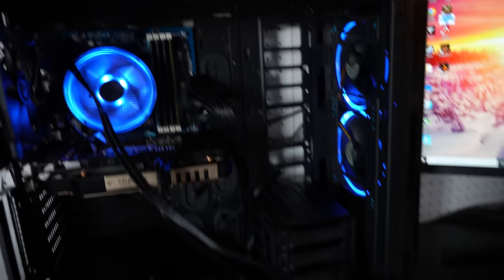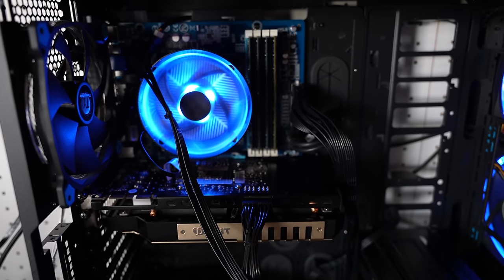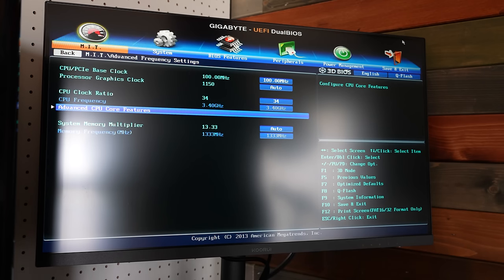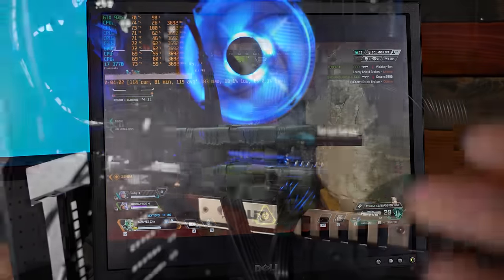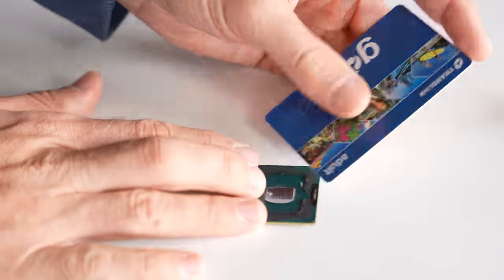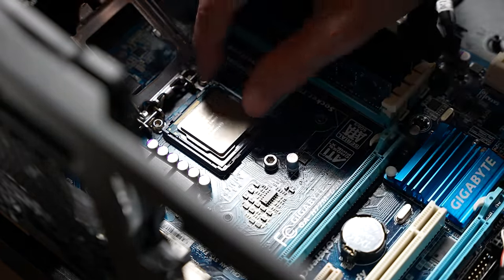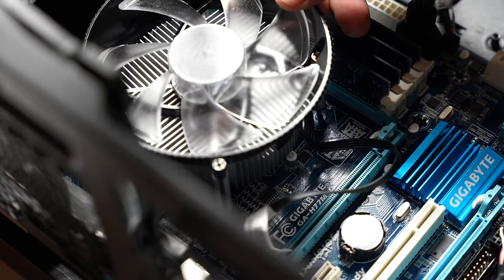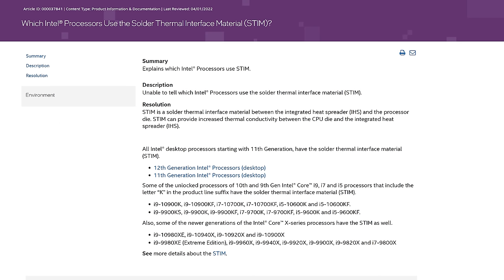How I FIXED my PC CRASHING... (it would randomly freeze and shut off)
This $300 Gaming PC would randomly shut down, freeze and crash into a BSOD, or the keyboard lights would just turn off sometimes!  This was a really bizarre problem to diagnose, and in the end it turned out to be something very unexpected!  So let's go through the steps on how to fix. Starting with the power supply, then going through the RAM, motherboard and CPU.

Sponsor Get a Windows 10/11 Pro Key for CHEAP (Use Coupon BFTYC)